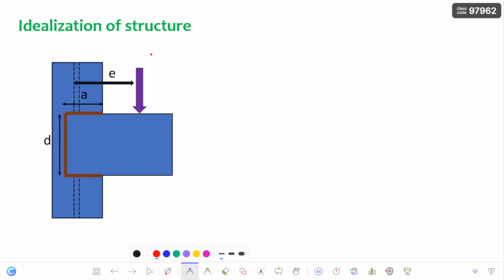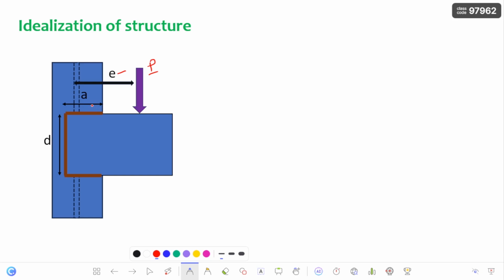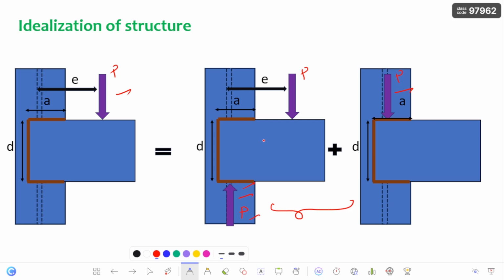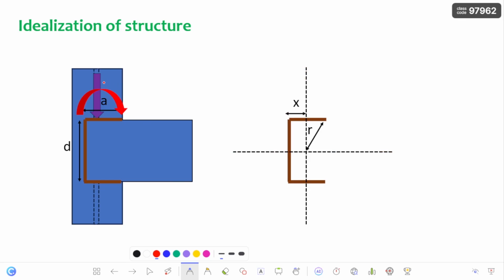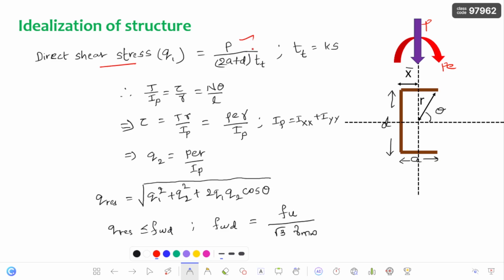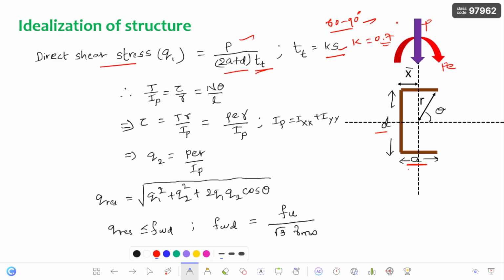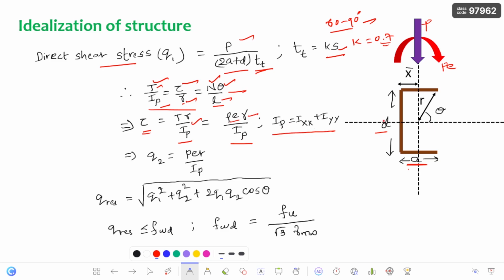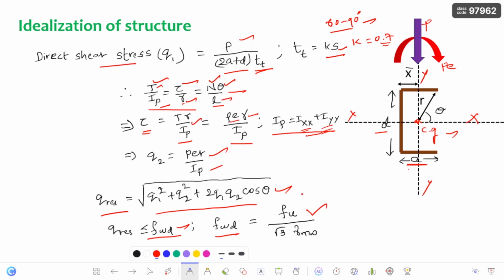ECCENTRIC WELDED MOMENT CONNECTION ll IDEALIZATION OF A STRUCTURE ll THEORY VS PRACTICAL